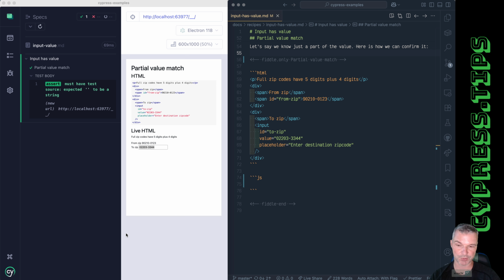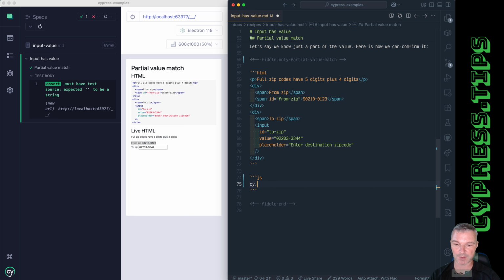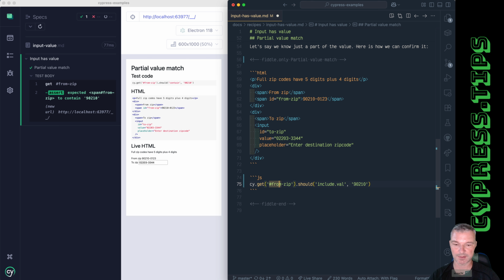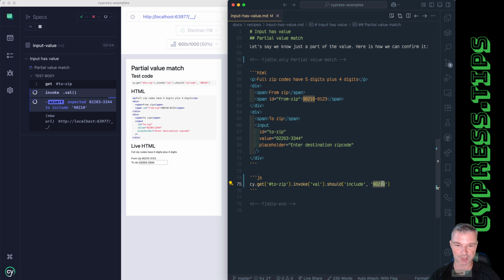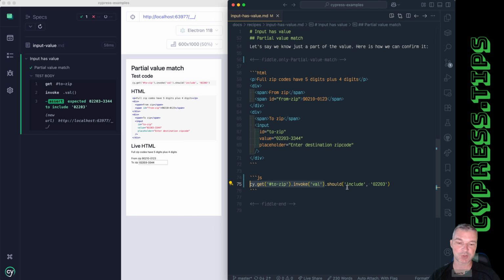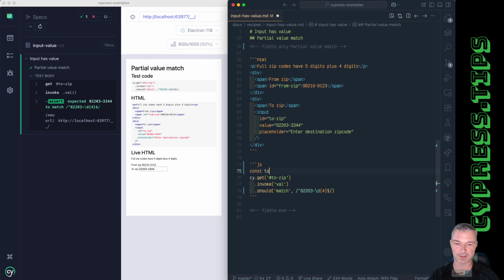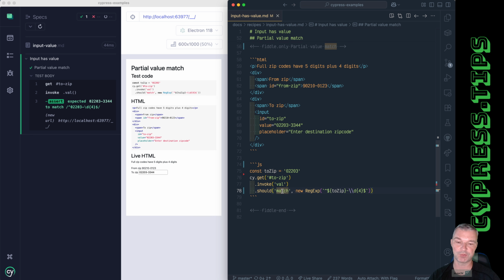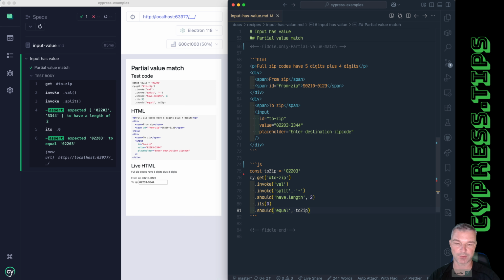Partial Value Match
This video shows how one can verify a _part_ of the input element's value using Cypress syntax. We can get the value (with retries) and match the string expression using plain Chai assertions.